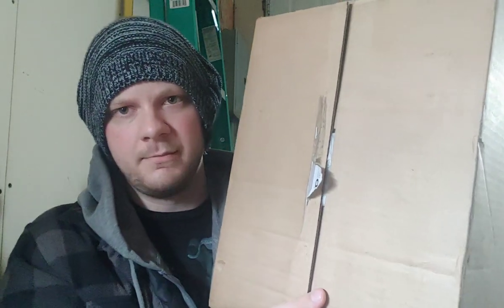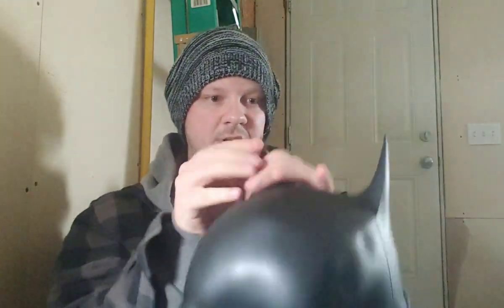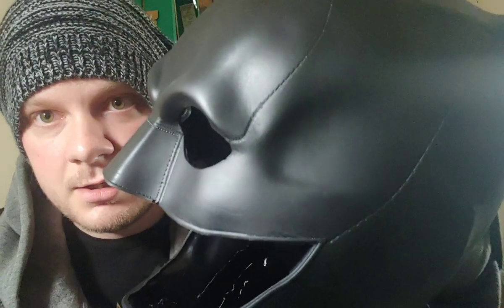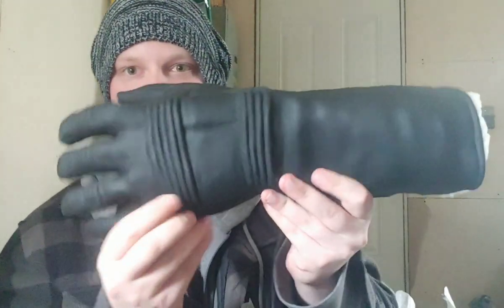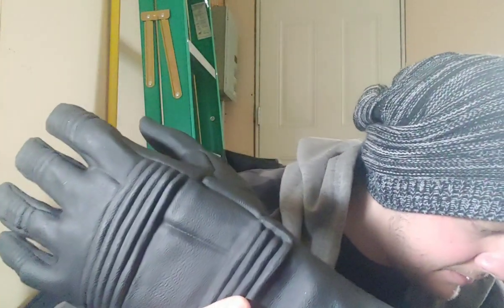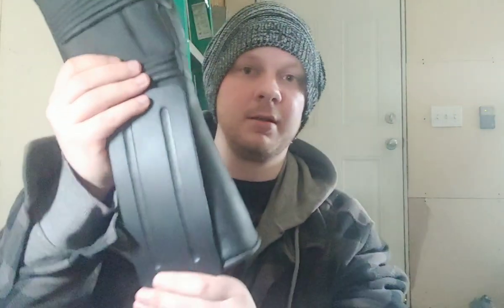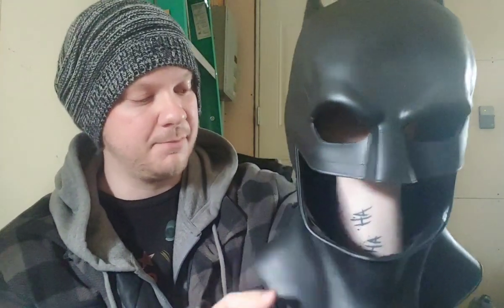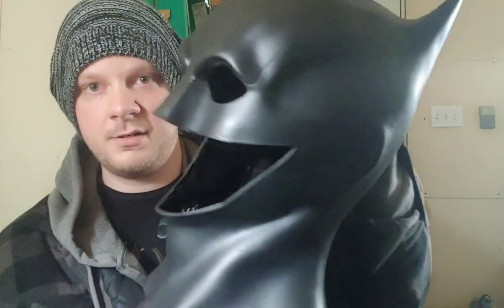UNBOXING | "The Batman" 2021 Cowl